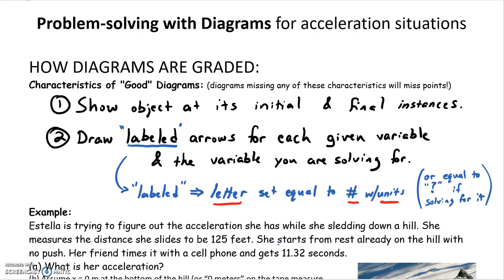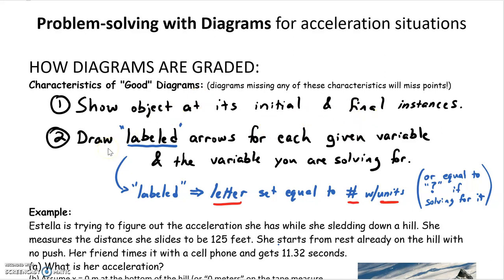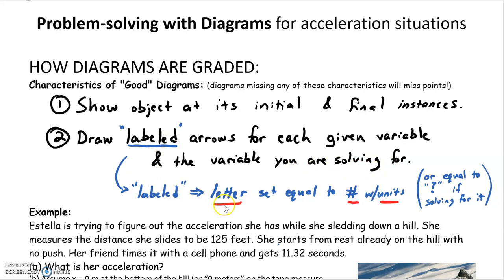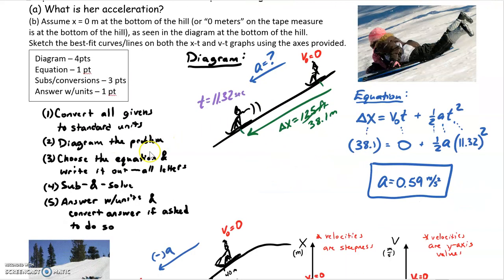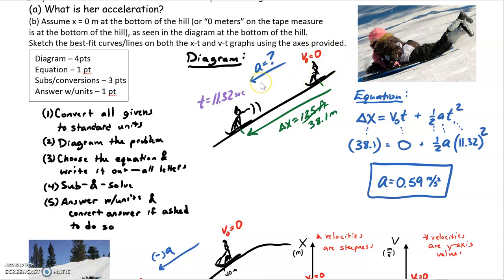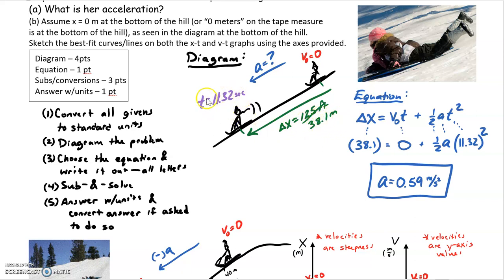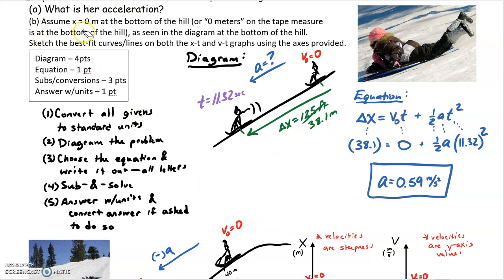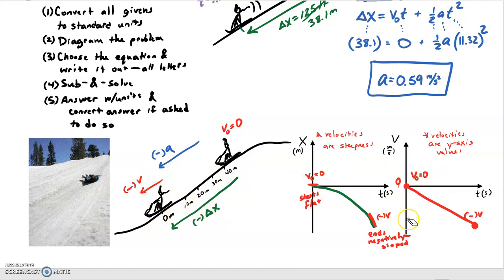HP - 3 - Diagrams & Problem solving